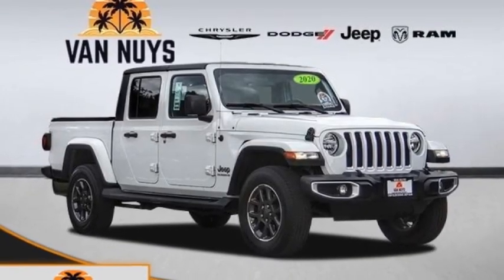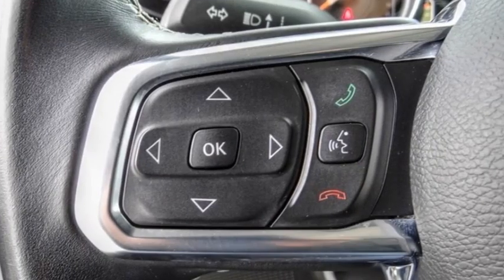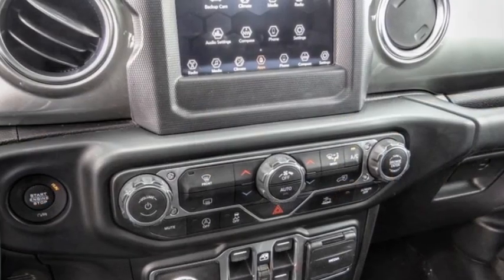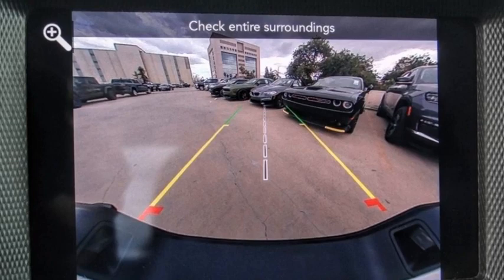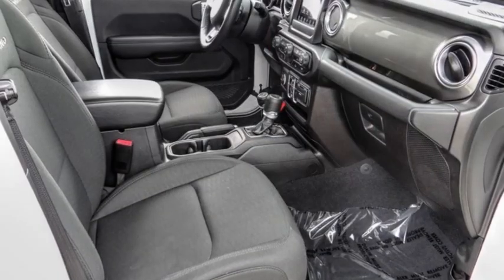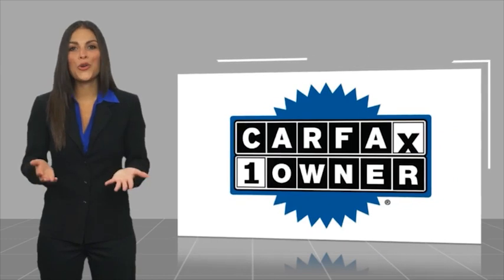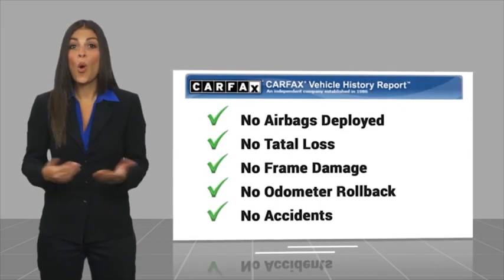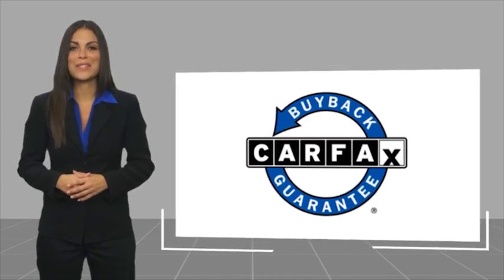2020 Jeep Gladiator VAN NUYS LOS ANGELES SAN FERNANDO VALENCIA CANOGA PARK PV16926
2020 Jeep Gladiator OVERLAND 4X4

RUSSELL WESTBROOK CHRYSLER DODGE JEEP RAM PROUDLY SERVICING VAN NUYS, LOS ANGELES, SAN FERNANDO, VALENCIA, CANOGA PARK, & SURROUNDING SOUTHERN CALIFORNIA LOCATIONS. THIS WHITE 2020 Jeep GLADIATOR IS EQUIPPED WITH A 3.6L V6 24V VVT UPG I w/ESS, AUTOMATIC TRANSMISSION, AND RECEIVES AN ESTIMATED 16 City/23 Hwy MPG. CONTACT RUSSELL WESTBROOK CHRYSLER DODGE JEEP RAM OF VAN NUYS TO SCHEDULE A TEST DRIVE AND TAKE THIS 2020 Jeep GLADIATOR HOME TODAY, OR VISIT OUR SHOWROOM CONVENIENTLY LOCATED AT 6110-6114 VAN NUYS BLVD VAN NUYS, CA 91401. STOCK #: PV16926 | 2020 Jeep Gladiator Overland 4x4 POWER WINDOWS AIR CONDITIONING TRACTION CONTROL 2020 Jeep GLADIATOR OVERLAND 4X4 **BACKUP CAMERA**, **SIRIUS XM RADIO**, **BLUETOOTH WIRELESS / HANDS FREE**, **UCONNECT**, **HARD TOP**, 240 Amp Alternator, Black 3-Piece Hard Top, Class IV Hitch Receiver, Freedom Panel Storage Bag, Heavy-Duty Engine Cooling, No Soft Top, Quick Order Package 24G, Rear Sliding Window, Rear Window Defroster, Trailer Hitch Zoom, Trailer Tow Package. At Russell Westbrook Chrysler Dodge Jeep Ram of Van Nuys we provide premium customer service with a hassle-free buying experience. Make sure to ask about our $0 Down Financing on this vehicle! CARFAX One-Owner. Clean CARFAX. At Russell Westbrook Chrysler Dodge Jeep Ram or Van Nuys, every customer is a winner! All vehicles feature Market-Based Pricing, CARFAXTM Vehicle History Reports, and reconditioning records. Russell Westbrook Chrysler Dodge Jeep Ram or Van Nuys - A Team Above All - Above All, A Team! STOCK #: PV16926 | VIN: 1C6HJTFG5LL151450 | 2020 Jeep Gladiator Overland 4x4 POWER WINDOWS AIR CONDITIONING TRACTION CONTROL Van Nuys Chrysler Dodge Jeep Ram